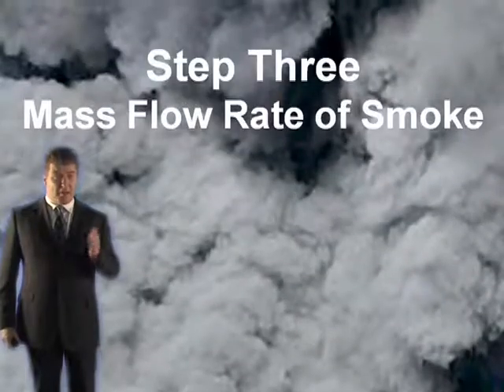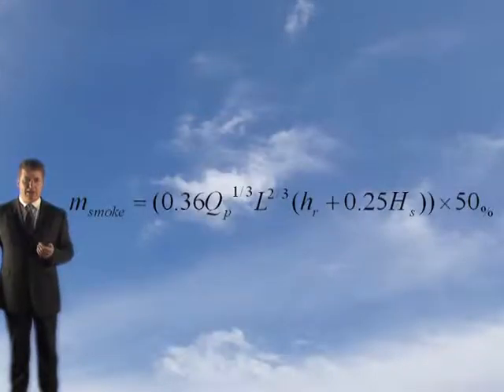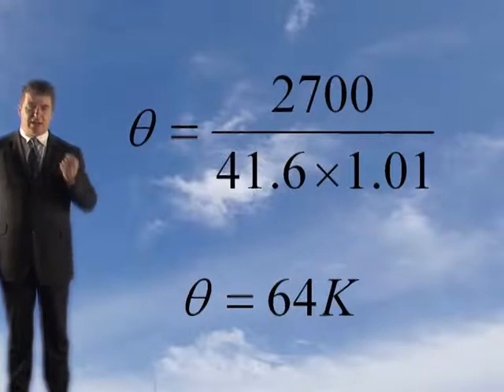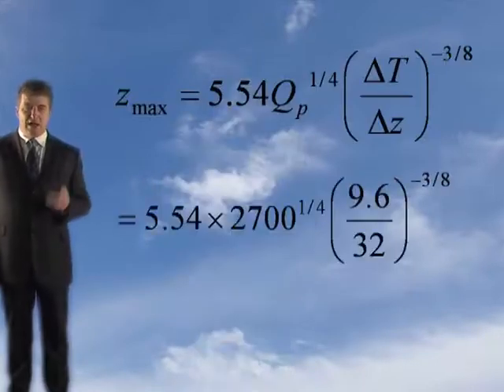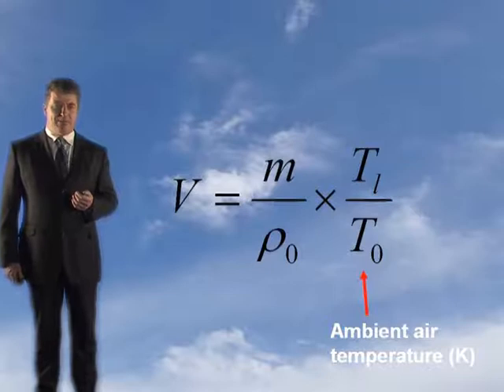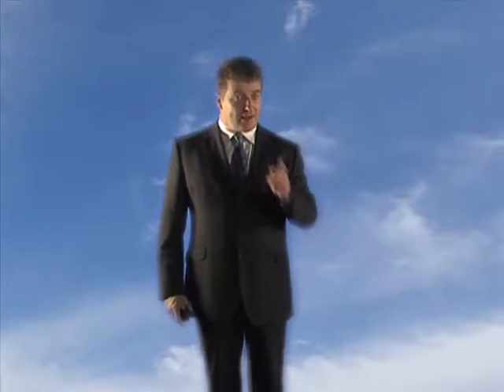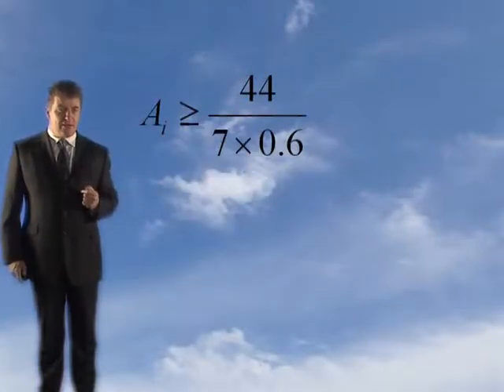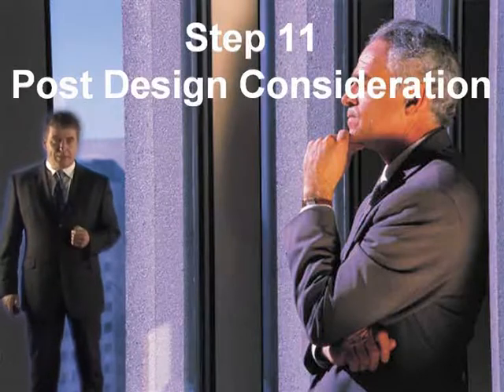Exercise 9 F8 768Kbps Y